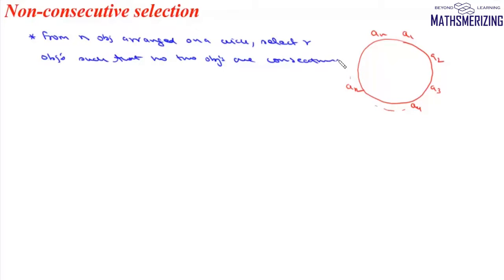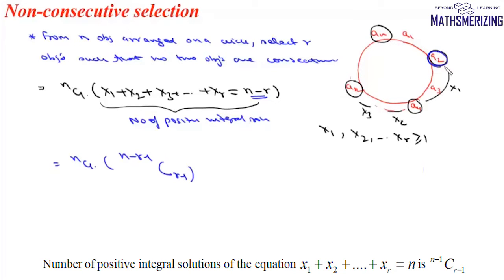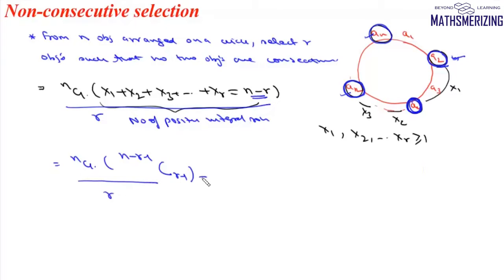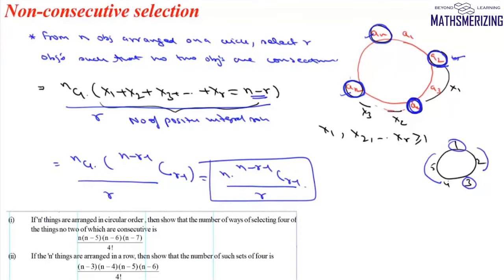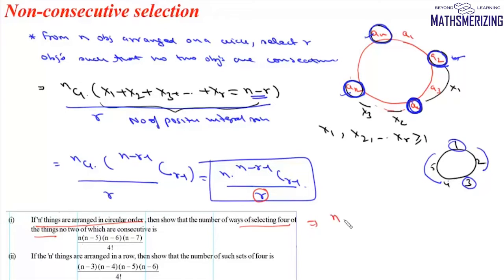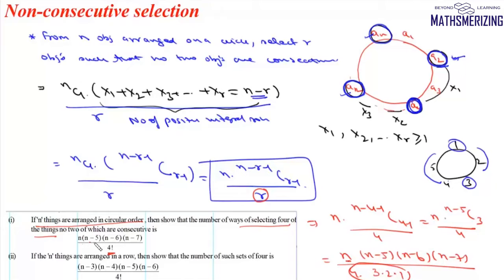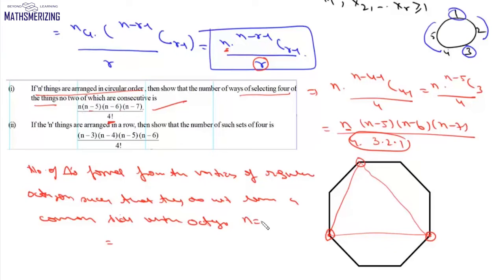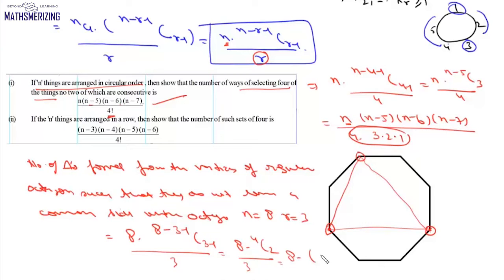Permutations & Combinations: Non-consecutive selection on a circle Formula proof with examples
Permutations & Combinations: Non-consecutive selection in a row
Formula proof: Number of ways of selecting r objects from n arranged objects on a circle so that no two objects are consecutive is n/r.n-r-1Cr-1

Example 1: Find the number of ways of selecting 4 objects from n arranged objects on a circle so that no two objects are consecutive ?
Example 2: Find the number of triangles that can be formed from vertices of an octagon such that they do not have a common side with the octagon?